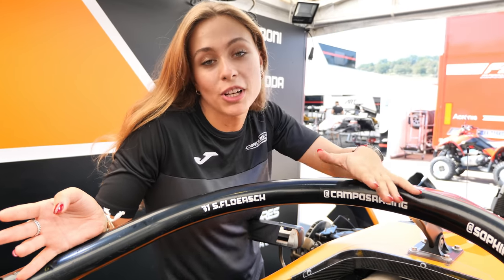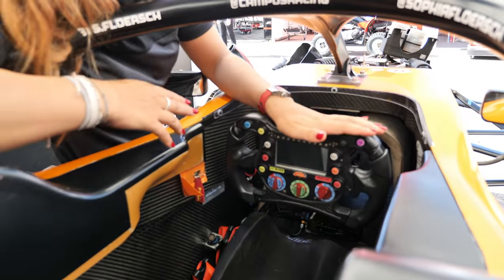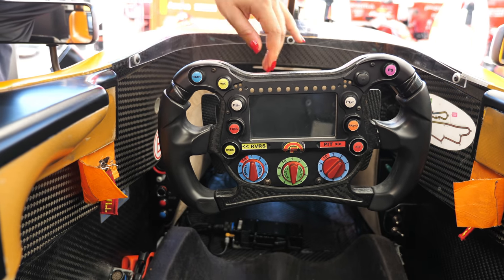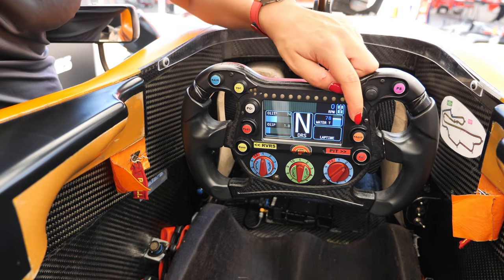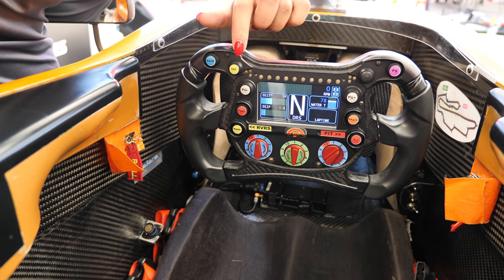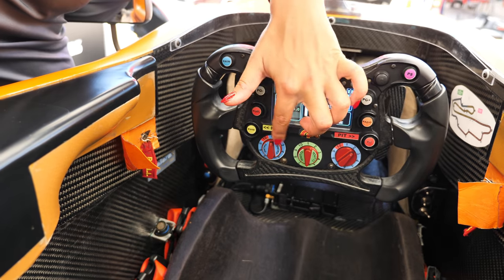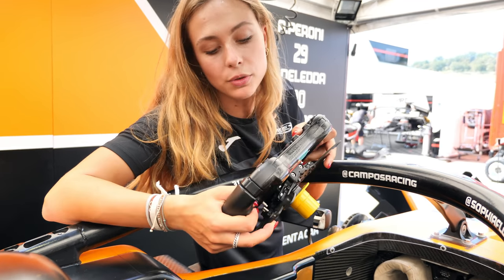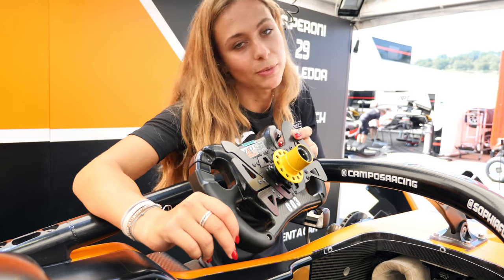SOPHIA FLOERSCH - FIA F3 steering wheel explanation of the 2020 car (same as Formula E & Formula 2)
FIA F3 steering wheel explanation!!! Something you guys are always very interested to see.
As many of you know I was doing a double program this season with FIA F3 (most competitive junior formula class worldwide) and my endurance program with Richard Mille Racing Team in ELMS and 24h of Le Mans. In the past you guys always loved to see how my cockpit looks so I decided to show you everything in both racing cars.
First is my Formula 3 steering. We are using the same steering wheel as Formula 2 and Formula E. They look the exact same just the buttons and rotaries are for different usages. Starting with the pedals we of course shift up on the right side and down on the left side with the middle pedals. Both on the top are for DRS which you just have to keep pulled as soon as you hit the DRS activation zone the wing opens. Of course when you release the pedal the DRS closes but also automatically when you hit the brakes. From F3 onwards until F1 you have hand clutch which are both bottom pedals.
Obviously we have Pit Limiter, Radio, VSC and Reverse as our most important buttons. But also two to switch pages which different numbers and important numbers shown. There are some buttons which exist but you actually never really use...
On the bottom we got three rotaries to use for different Engine or Clutch settings during the start procedure. Every single team has their own way of doing this procedure.
In some weeks time I will be showing you the steering and cockpit of the LMP2 which has even more buttons which we also use while driving and which are very important. 24h of Le Mans was the best example for that.

Sophia xxx